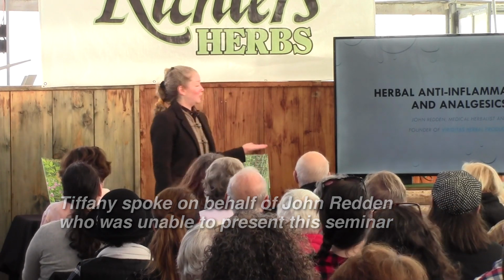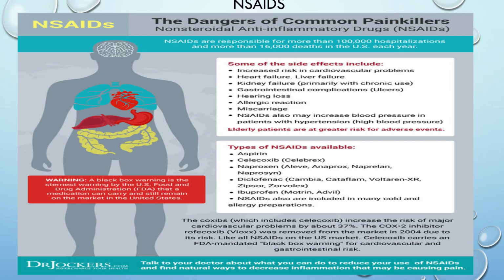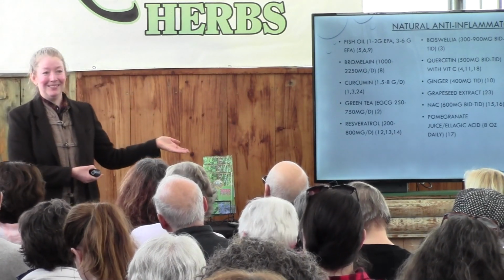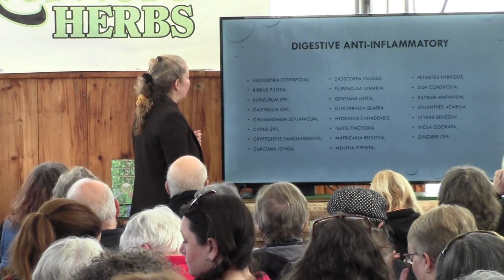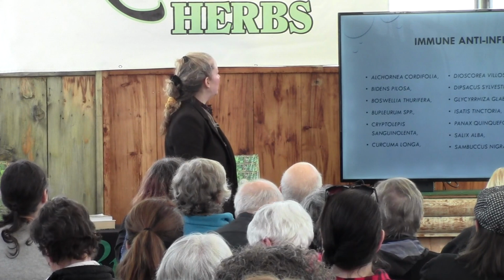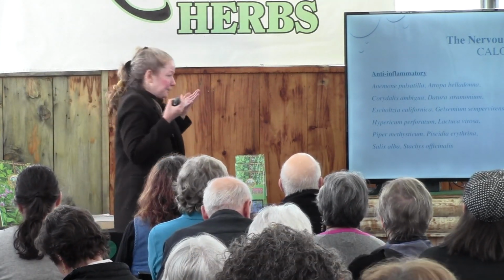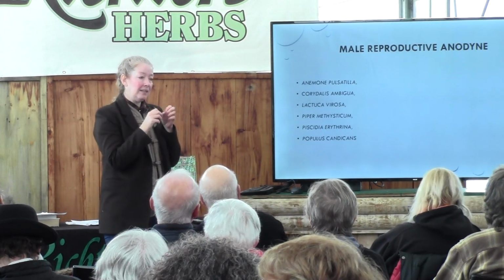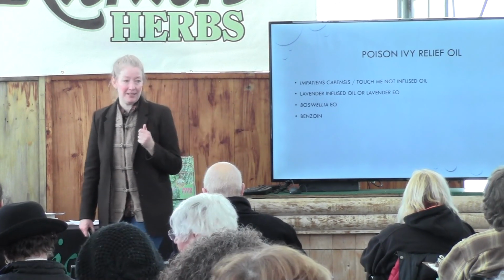Herbal Anti-Inflammatories and Analgesics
Over reliance on common over-the-counter drugs to control chronic pain and inflammation can cause serious health effects over time. For example, acetaminophen can cause liver damage and ibuprofen can cause heart attacks and stroke. Herbs offer another option, and more and more people are choosing them as they learn more what harm drugs are doing to them. In this video, Tiffany Wyse, a naturopathic doctor and a registered herbalist, discusses herbs commonly used in herbal practice to treat patients suffering from aches, pains and inflammatory conditions. Presented at Richters Herbs in Goodwood on March 1, 2020.  Dr Wyse is an associate of John Redden, founder of Viriditas Herbal Products in Toronto, who was originally scheduled to present this talk.

The handout mentioned at the 1:01:12 mark of the video is available for download